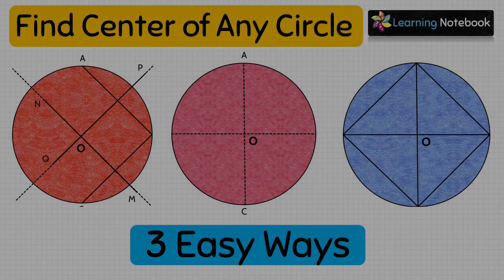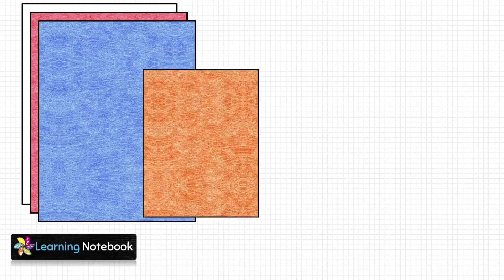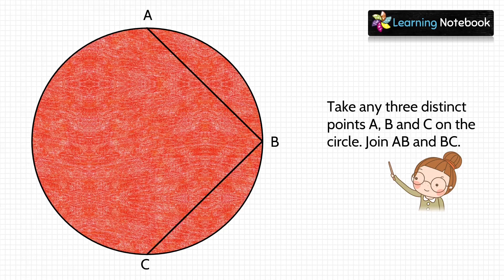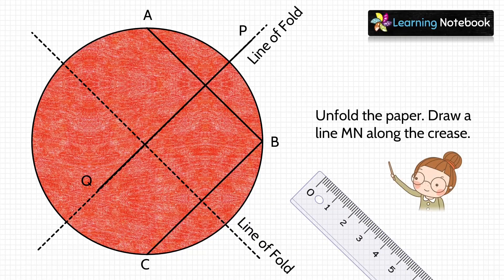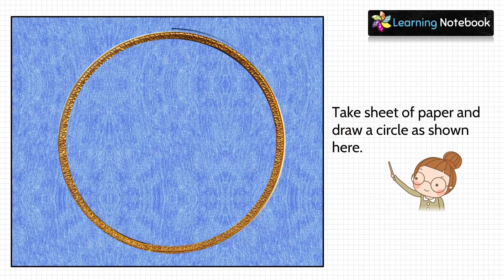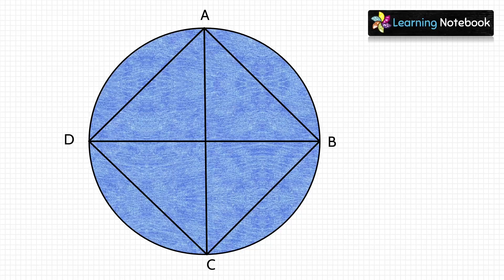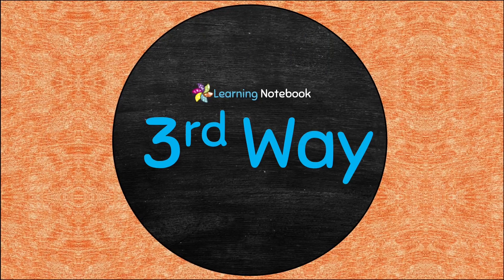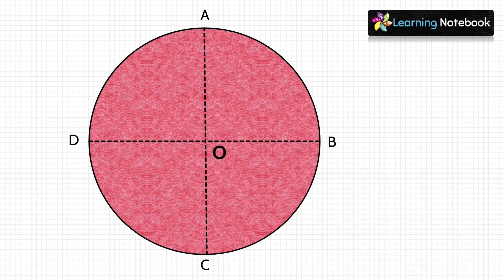Find Center of a Circle | Maths Project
Maths Project, Activity, TLM | Find Center of a Circle (3 easy ways)
In this, learn about 3 easy ways to find center of circle.